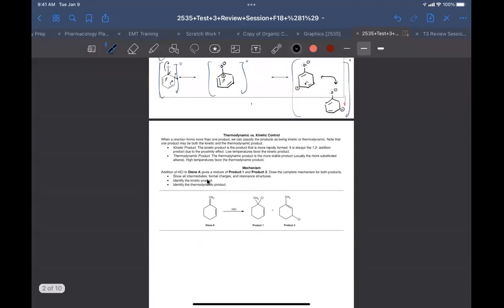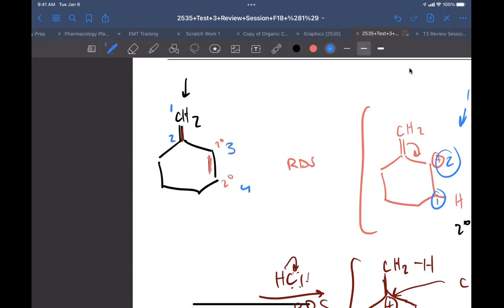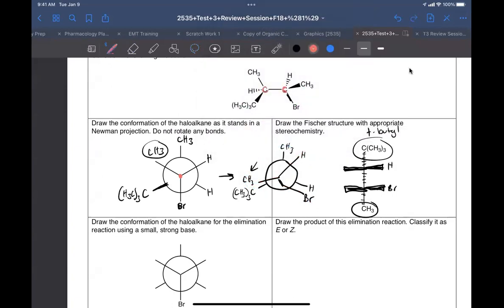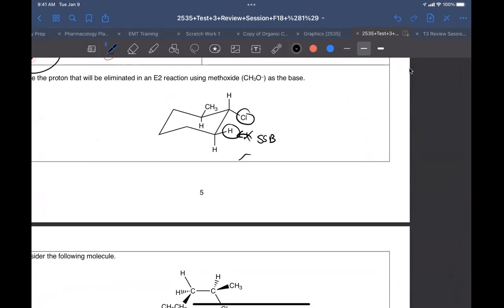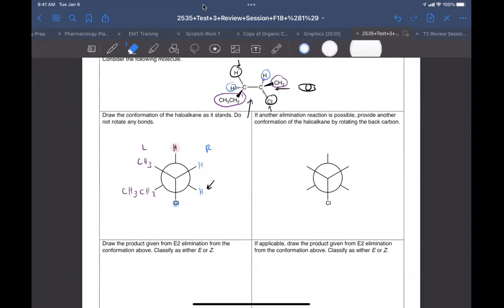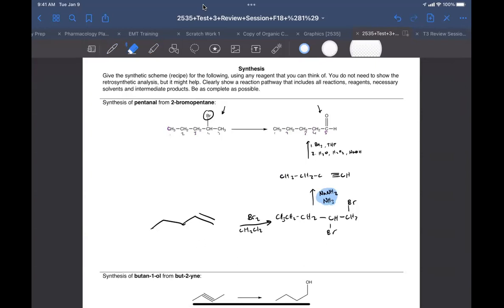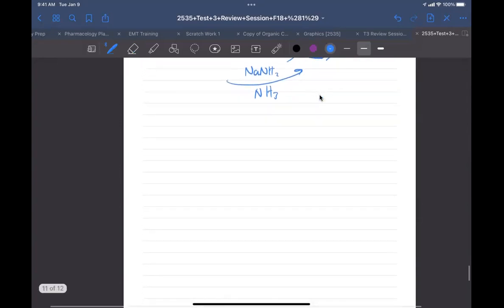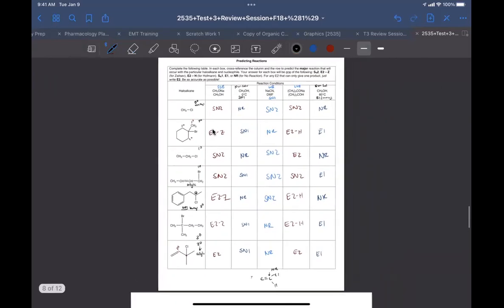T3 Review session Part 2 SMMR22